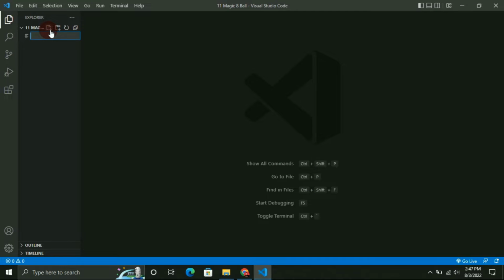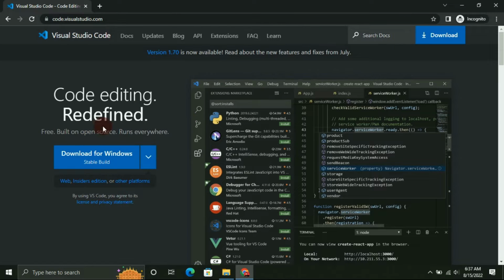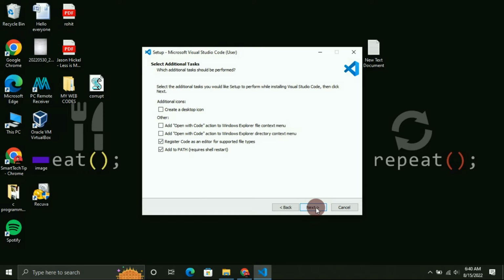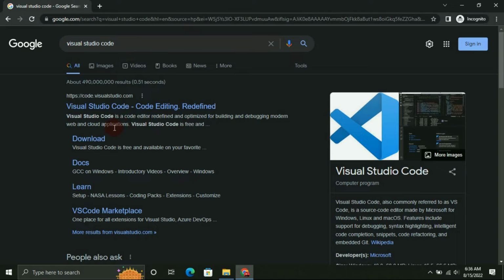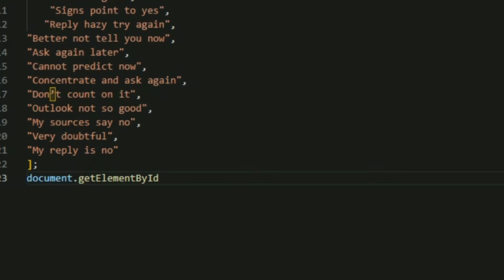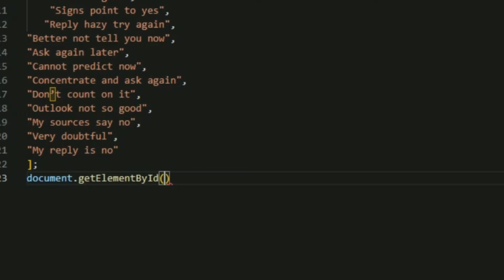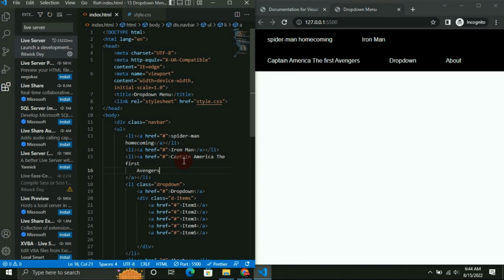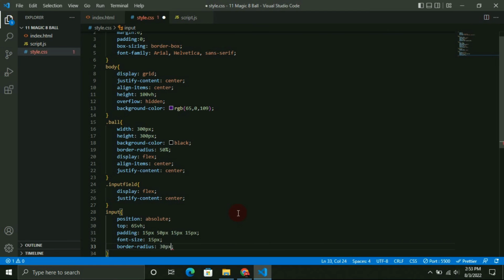How To Install Visual Studio Code? | Why To Use Visual Studio Code?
In this video, I have shown you why you should use visual studio code and how to install it.

I don't provide tech support over this email.

About: In this Channel( SmartTechTip ), I make tech videos.

---Rohit Shah---